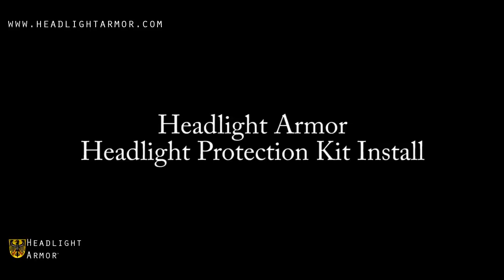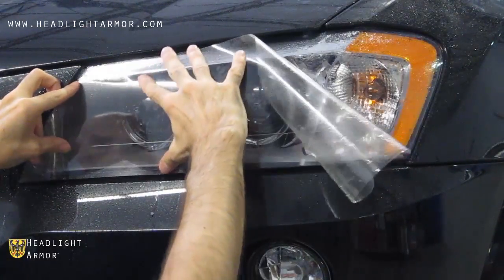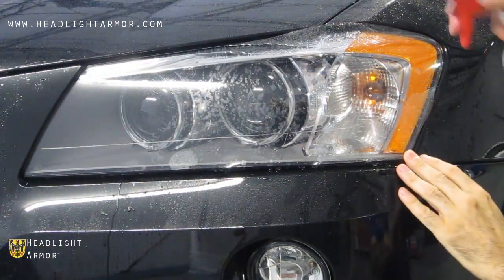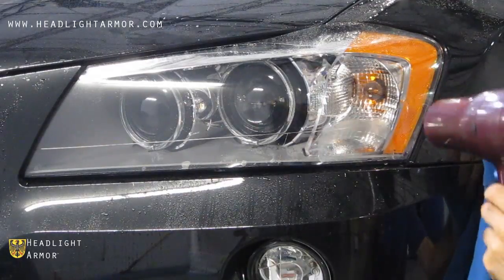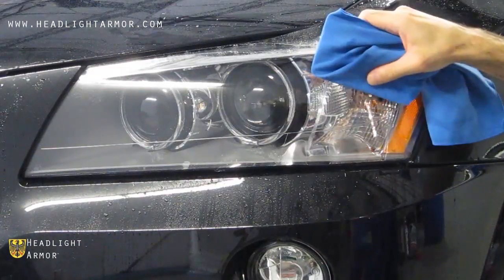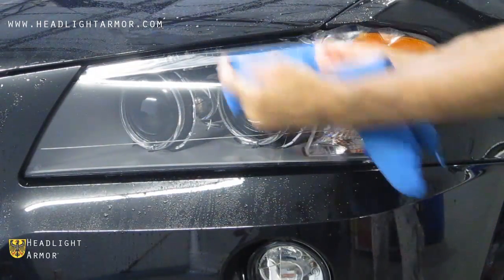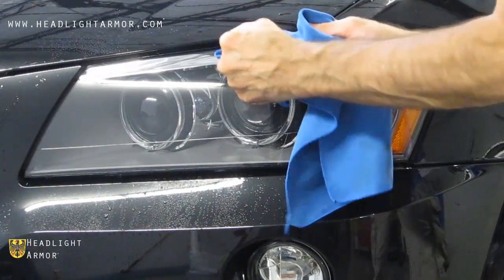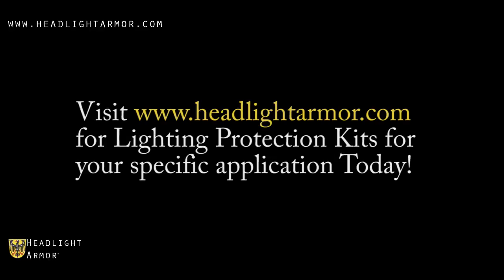Clear Headlight Protection Tint Film DIY - BMW X3 - Headlight Armor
This video shows the application of a Clear Headlight Protection Kit from Headlight Armor on a BMW X3. With these protective film covers installed your lights will be clean and clear for years to come!